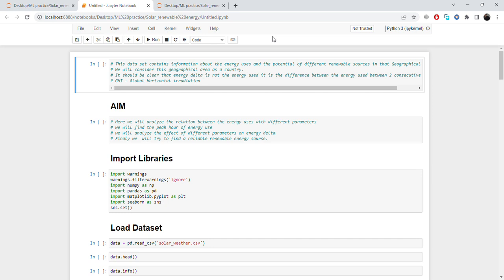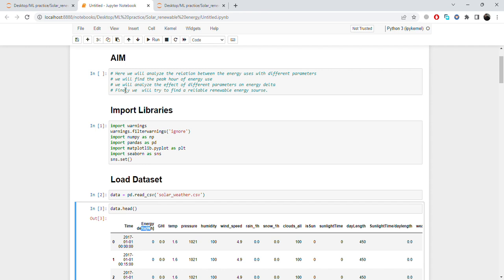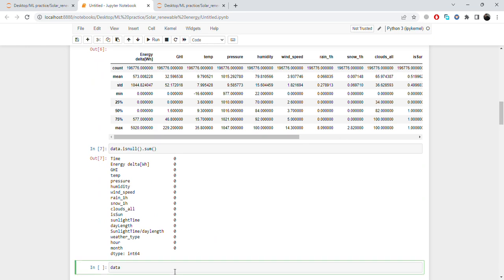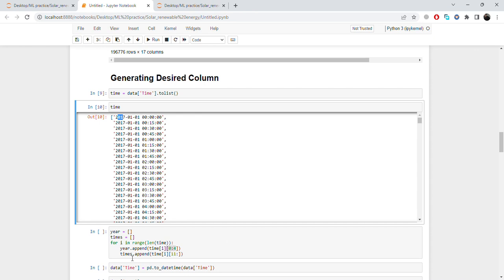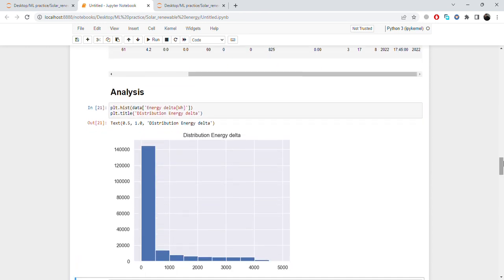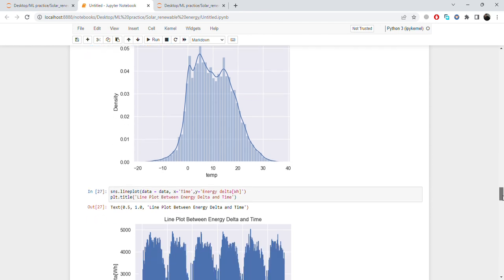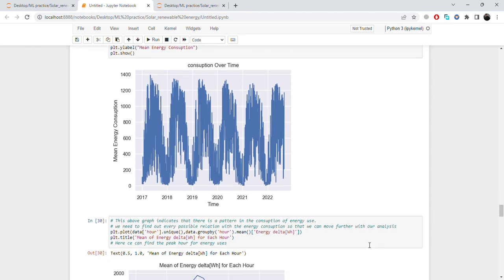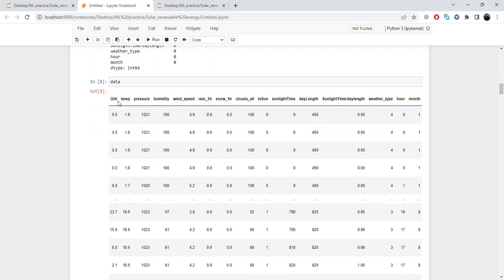Renewable Energy and Weather Conditions Analysis Using Python (Part 1)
Here we will analyze the relation between the energy uses with different parameters. we will find the peak hour of energy use and we will analyze the effect of different parameters on energy delta. Finally we  will try to find a reliable renewable energy source.
This data set contains information about the energy uses and the potential of different renewable sources in that Geographical area'. We will consider this geographical area as a country. It should be clear that energy delta is not the energy used it is the difference between the energy used between 2 consecutive reading.
GHI - Global Horizontal irradiation